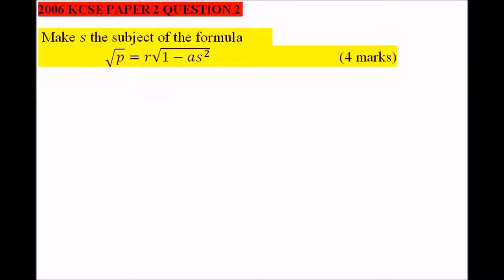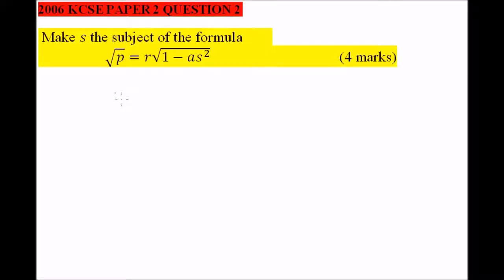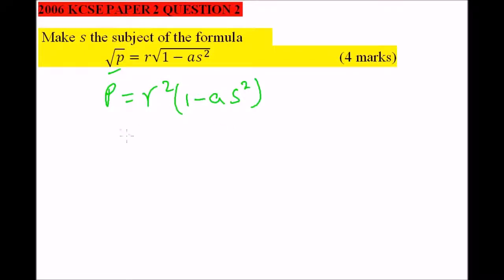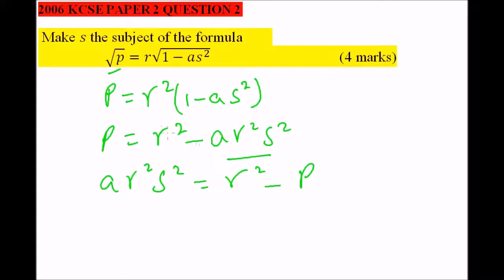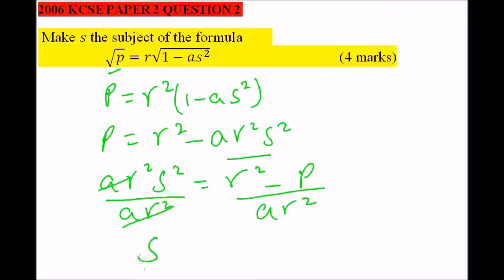2006 KCSE MATHS P2 QUESTION 2 ON FORMULA & VARIATIONS